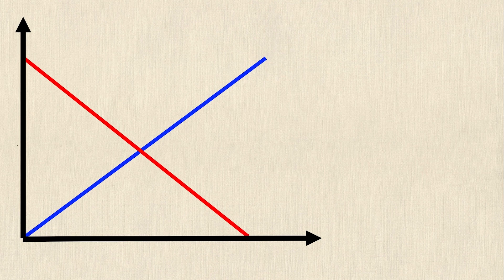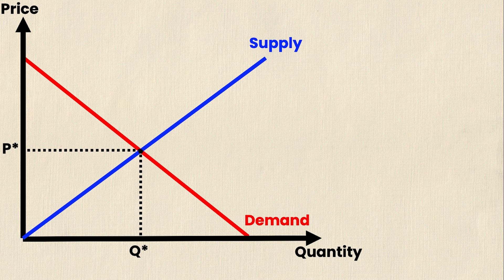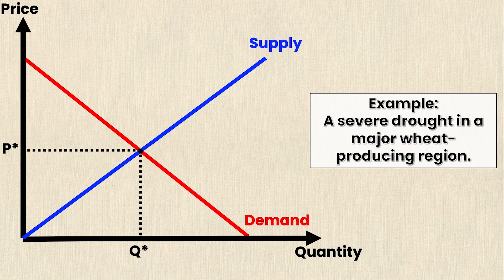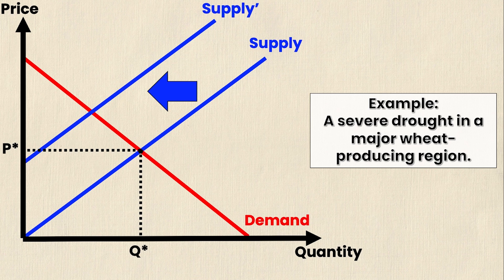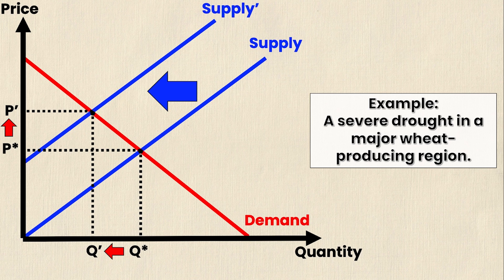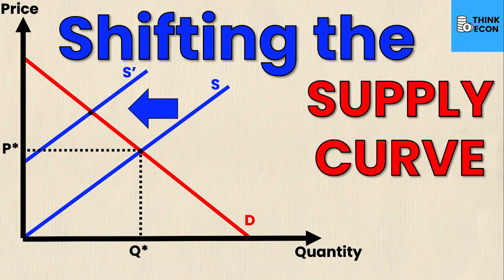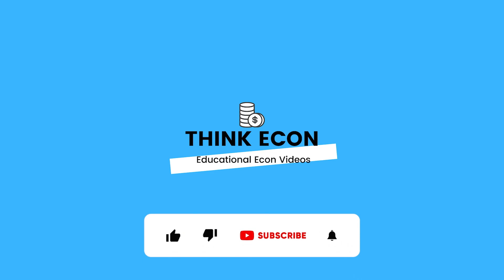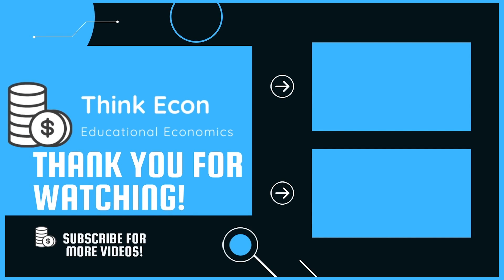Shifting the SUPPLY CURVE Leftward | Think Econ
In this video we explore what happens to equilibrium price and quantity when you shift the supply curve to the left!